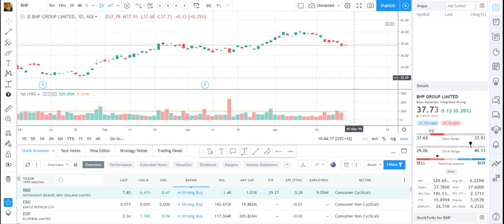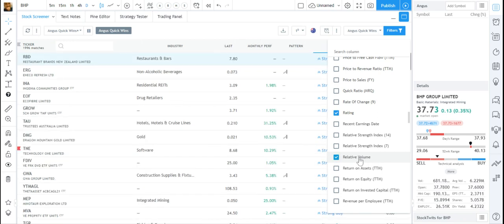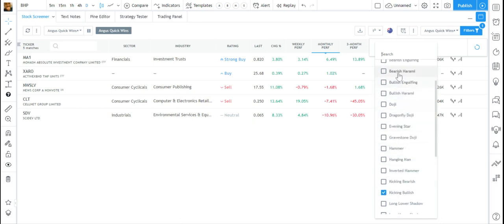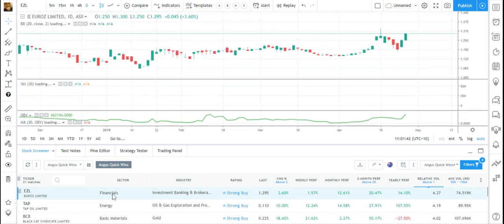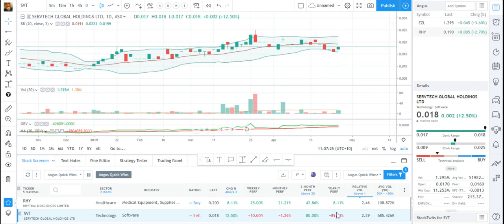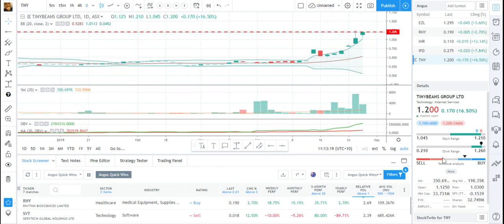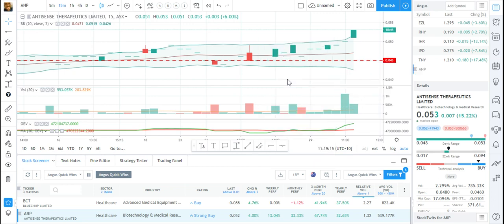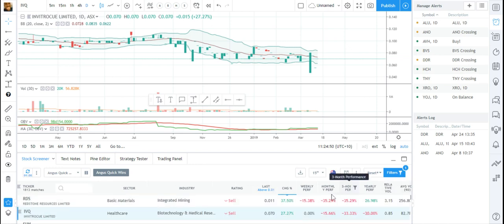How I Use TradingView to Find Stocks Breaking Out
How I use the TradingView screener to find stocks breaking out and look for short-term trading opportunities.

In this video, I walk through:
- How I set up TradingView for a simple screener workflow
- The stock filters I use to look for stronger moves on volume
- How I switch between markets like the ASX and US
- Why I save different views so I can test different setups
- How to use the screener to build a watchlist for further research